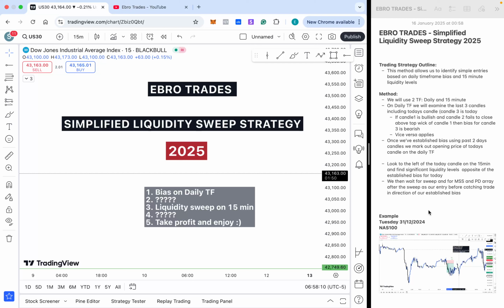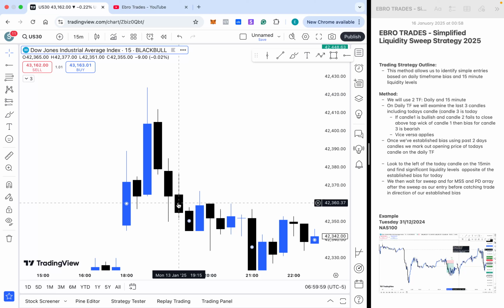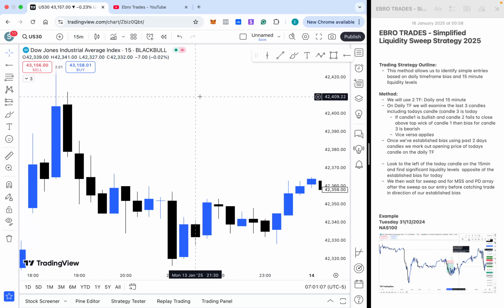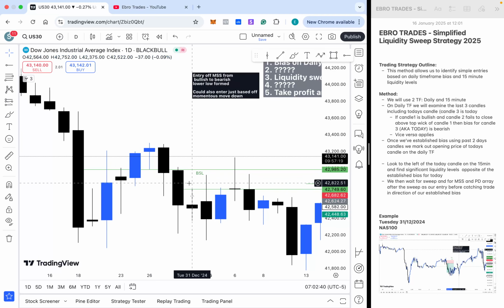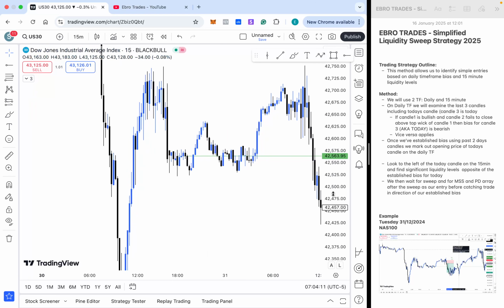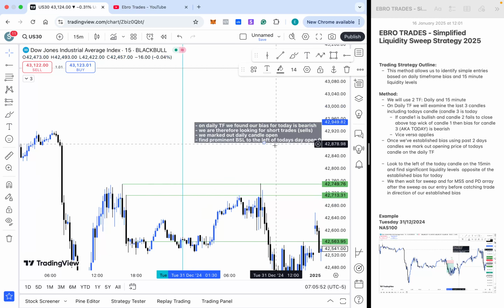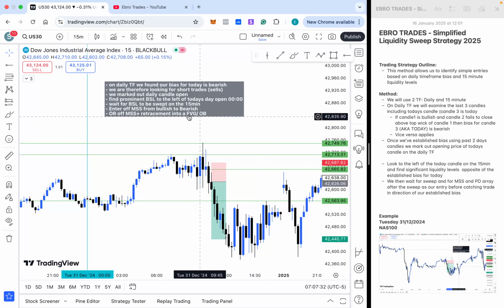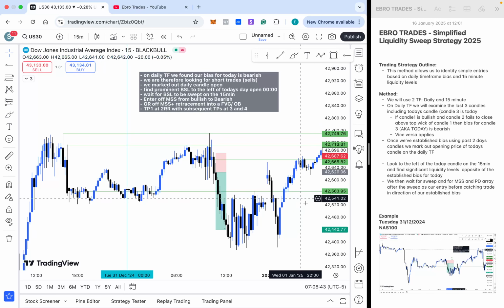Simple SMC liquidity strategy to pass your prop firm challenge - high win rate!